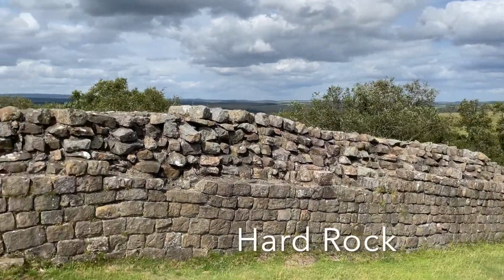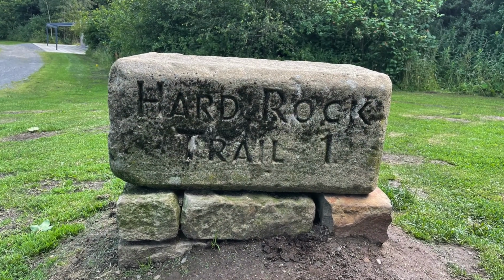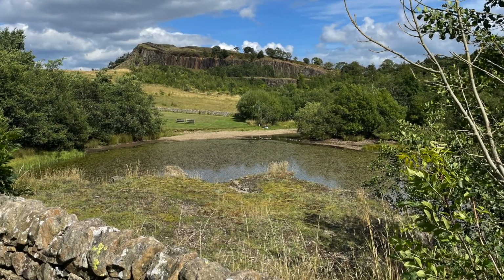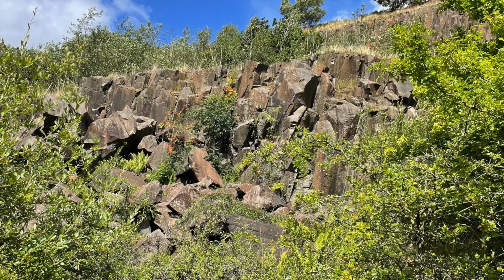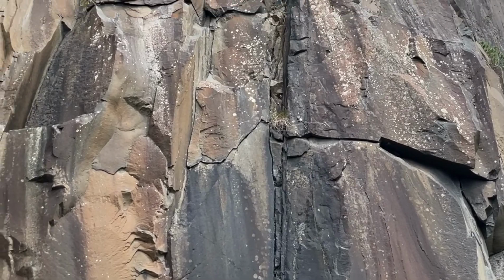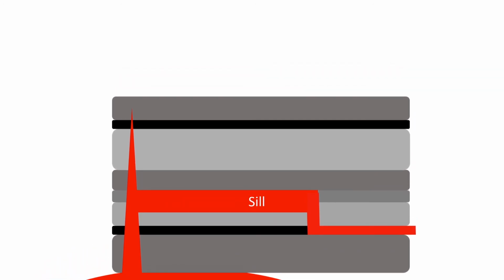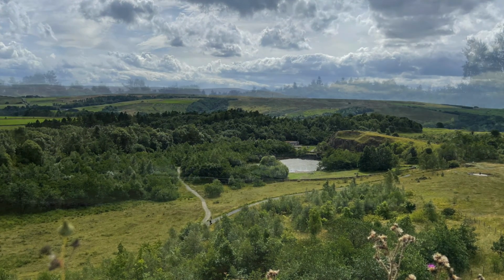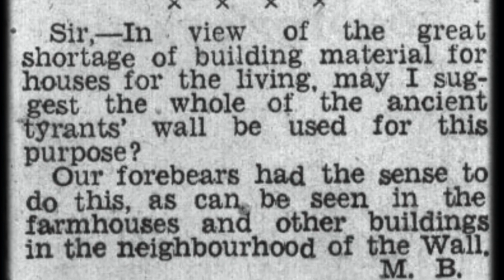Between a rock and a hard place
A virtual rock walk around Walltown Quarry, Northumberland. Describing the geology and history of the quarry and the Whin Sill.